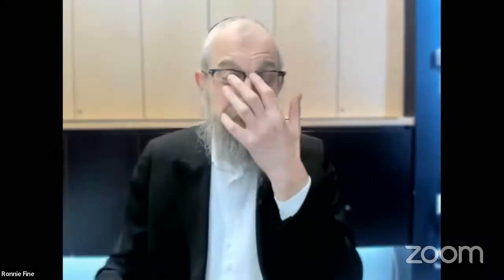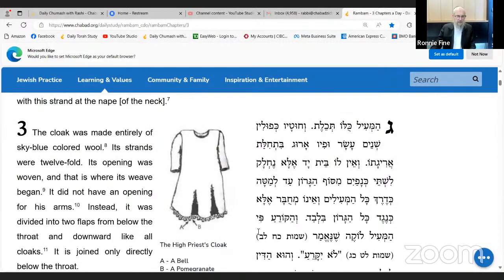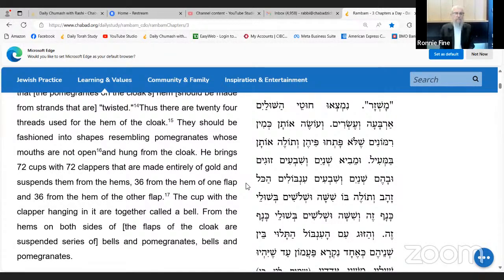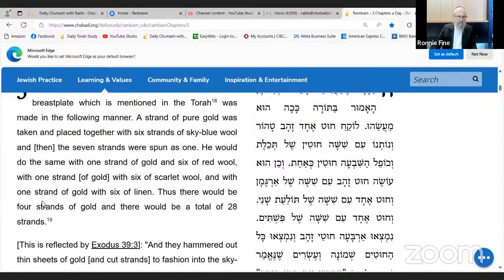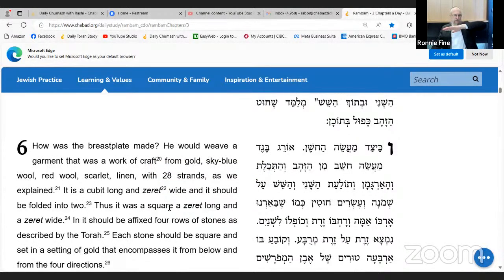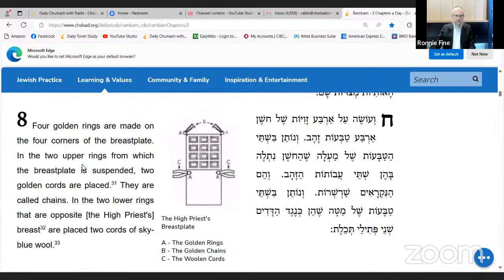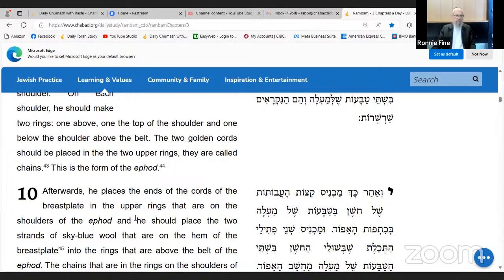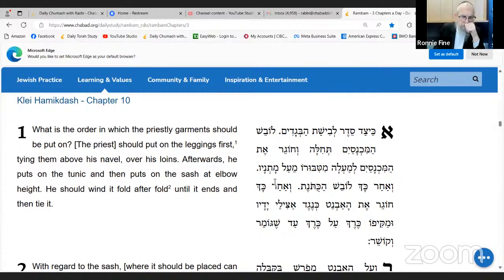Rambam Laws of the Temple